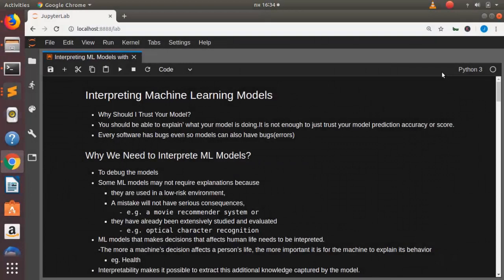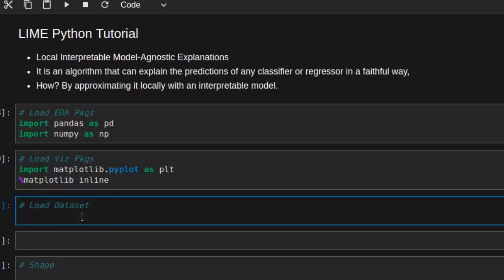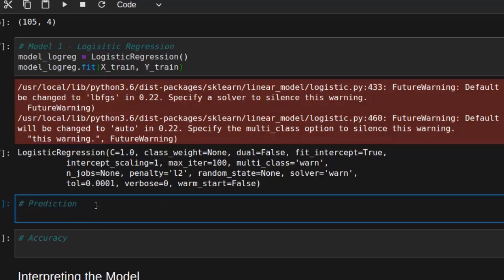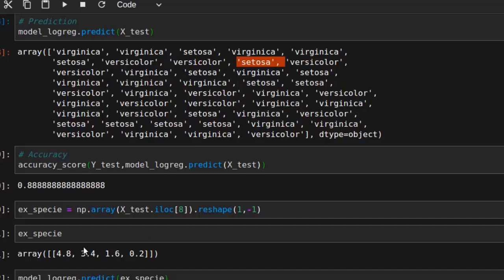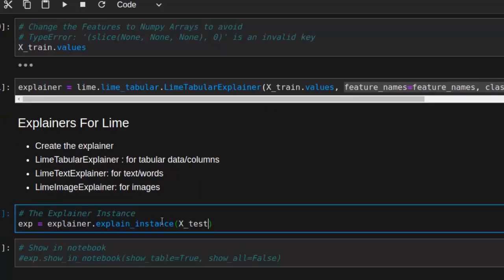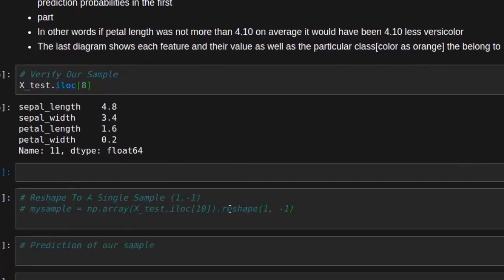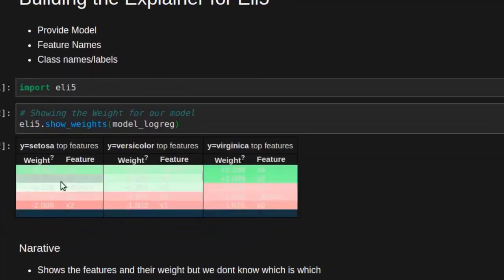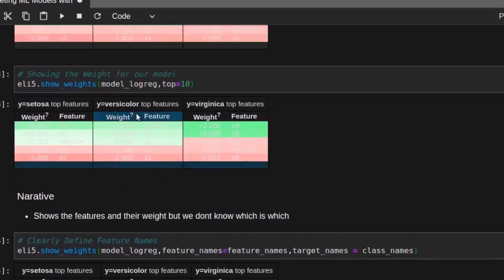Interpreting ML Models with LIME and Eli5 in Python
In this tutorial we will learn about interpreting machine learning models using LIME and Eli5 with Iris dataset.

J-Secur1ty JCharisTech